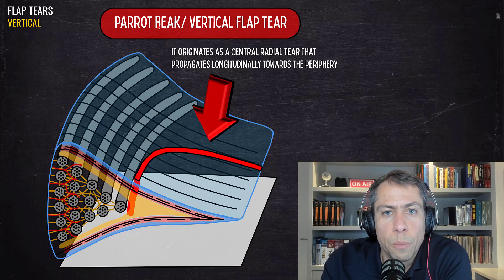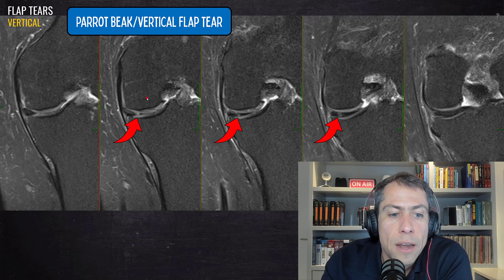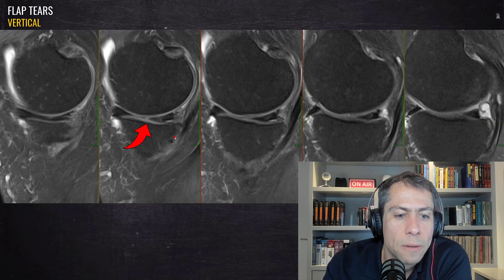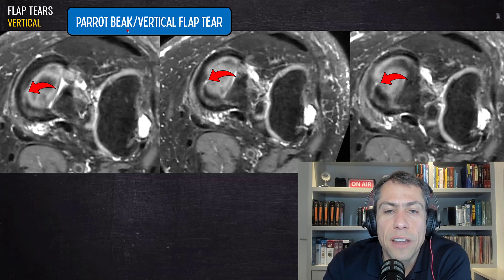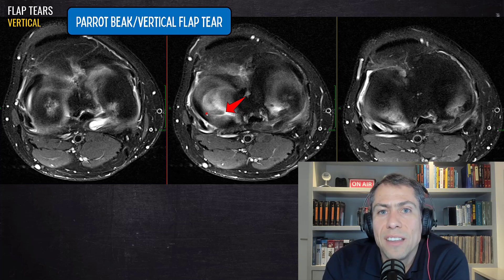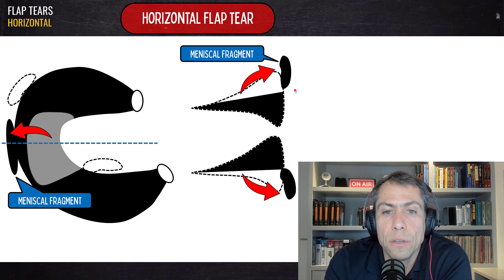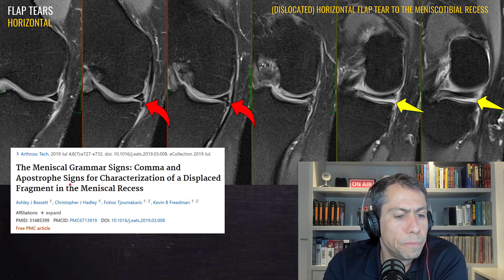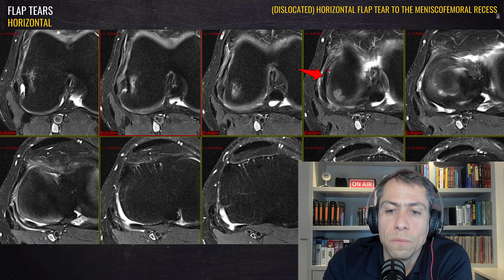Meniscal Flap Tears on MRI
Hi everybody! In this video, I talk about the vertical and horizontal flap tears. They are unstable lesion and we can't miss them on the MRI of knee!

Have a seat and enjoy it!
Rodrigo